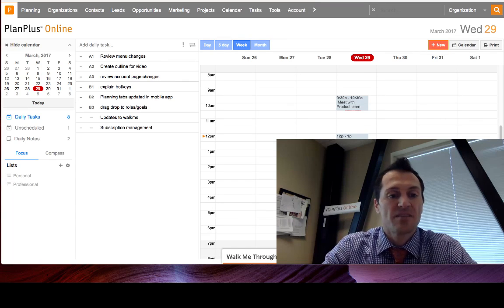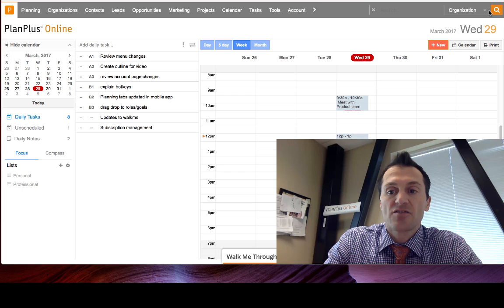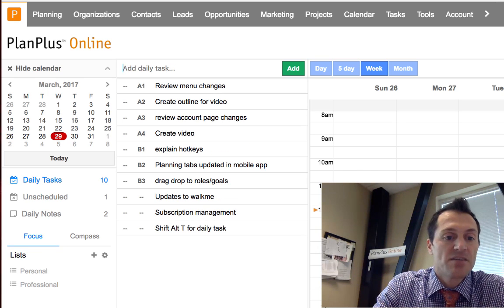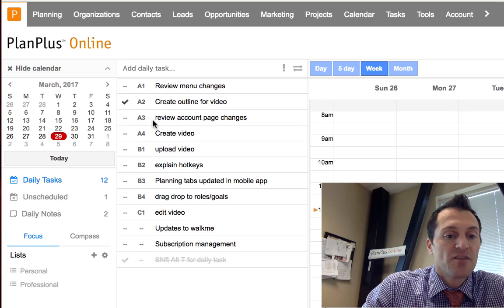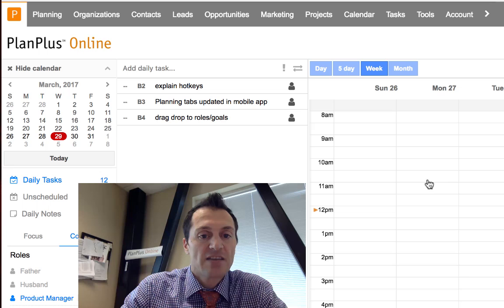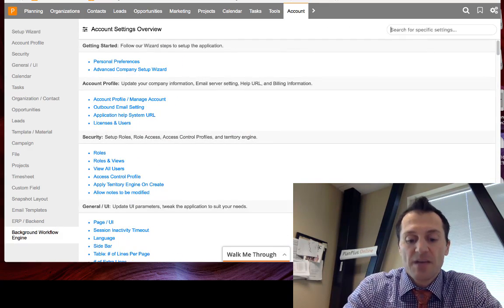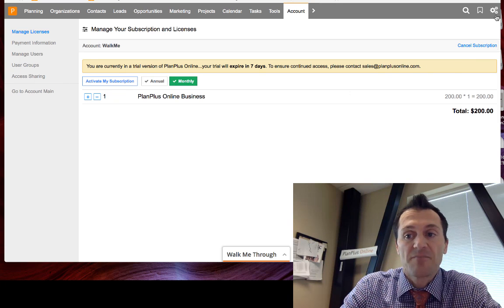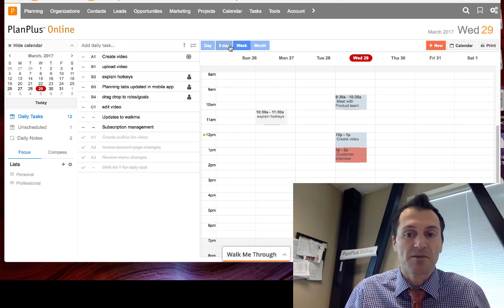Vector 2.0 - New PlanPlus Online features April 2017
This video describes the various new interface features coming to PlanPlusOnline.com in April 2017.

Here are some of the Hot Keys mentioned in the video:

Tasks: Quick prioritize
"A1: This needs to get done today", will create an A1 priority task named "This needs to get done today".  This will hold for "[A-C][0-99]:"...note the colon.

Tasks: Quick schedule
"A1: Take out the trash on sunday", will create an A1 priority task for the upcoming Sunday. Valid for all days of the week.  If the user does this on a Wednesday, and types in a task "Finish taxes on monday", it will schedule for the next monday.  There is currently no support for retroactive scheduling (yet).

SHIFT+ALT+T new Task, SHIFT+ALT+E new Event (home page only for right now)
SHIFT+ALT+D to view daily tasks
SHIFT+ALT+U to view unscheduled
SHIFT+ALT+N to view notes
SHIFT+ALT+F to view Focus
SHIFT+ALT+C to view Compass
Open search bar: SHIFT+ALT+S   (or SHIFT + OPTION + S on a mac)
Close search bar: ESC  (User can tab through all search bar elements, and use up / down arrows for category selection)
Open/close book marks: SHIFT+ALT+B
Tab through menu bar: SHIFT+ALT+[# OF TAB] (ie, for home page, it would be SHIFT+TAB+1)